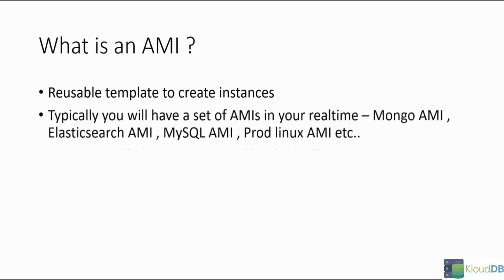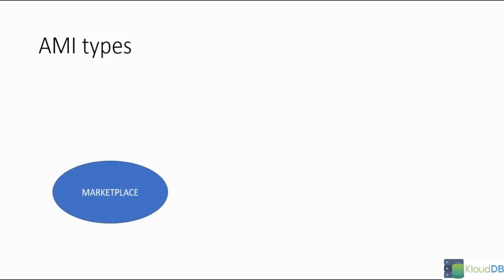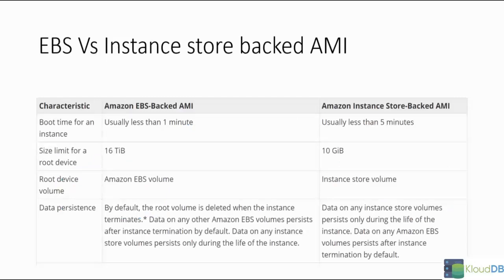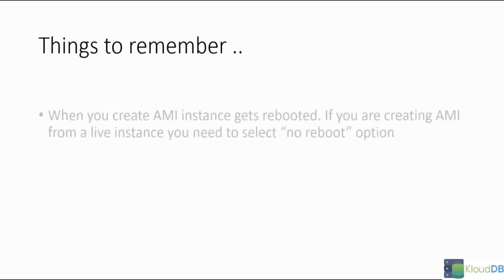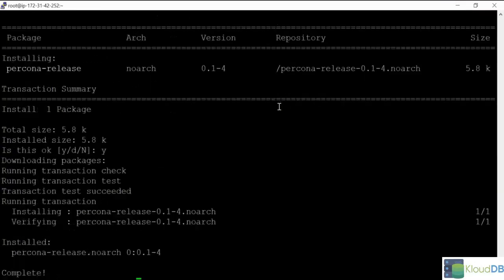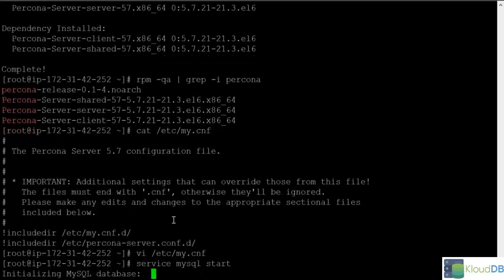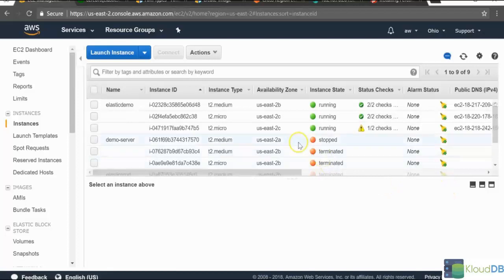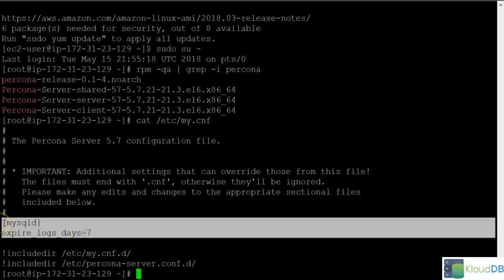How to create MySQL AMI ?